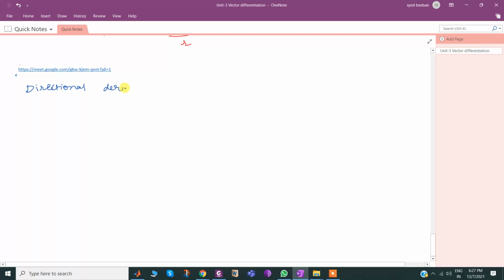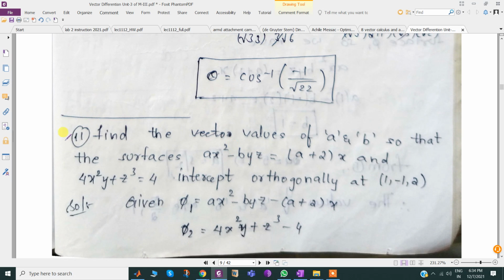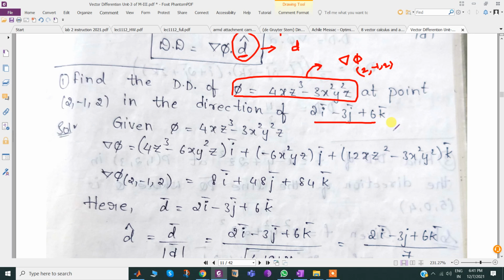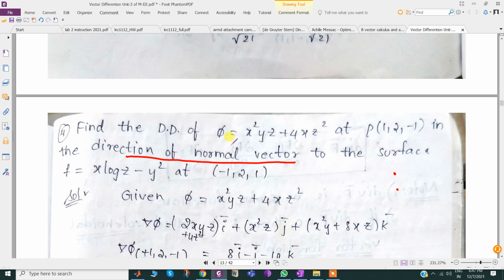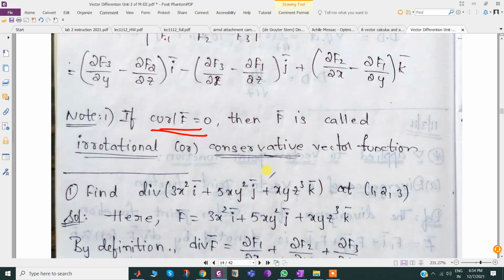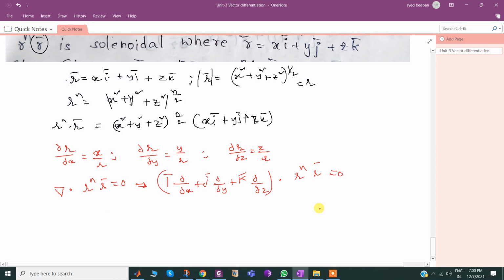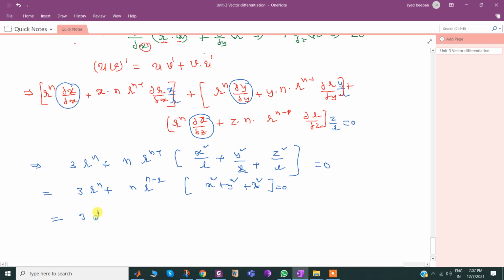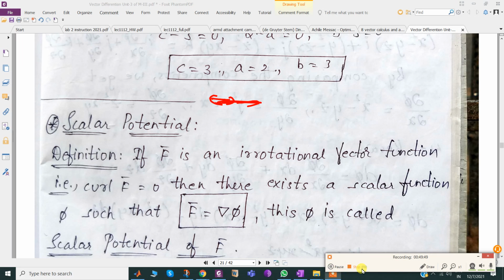Day-2 vector differentiation upto curl